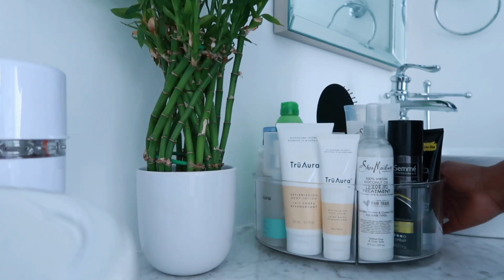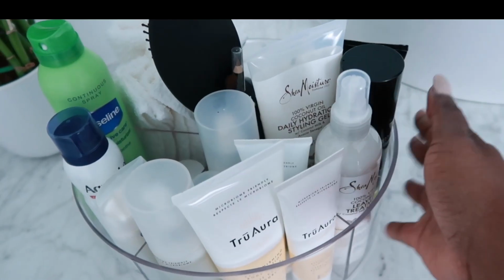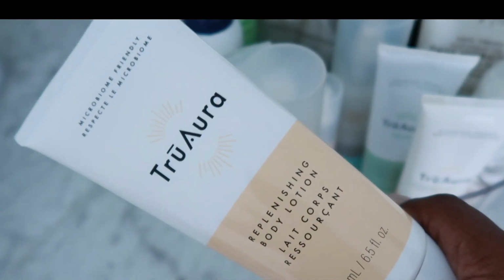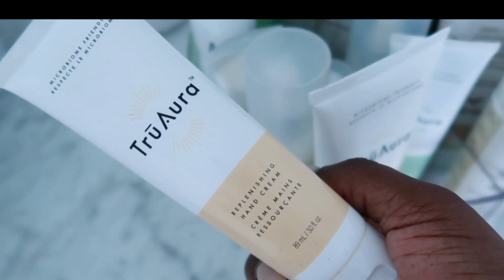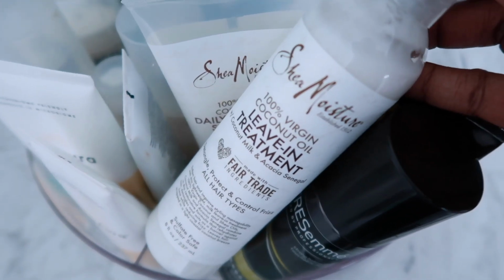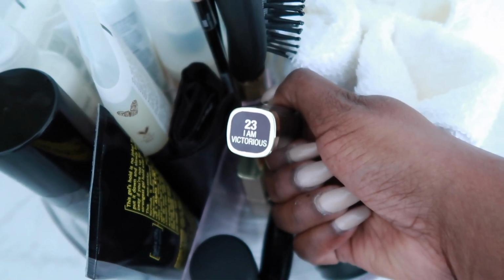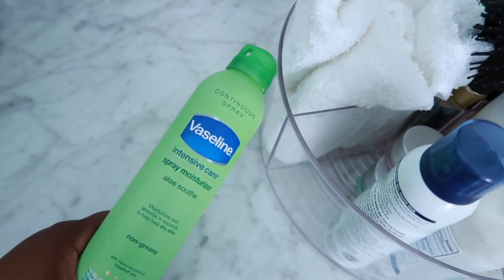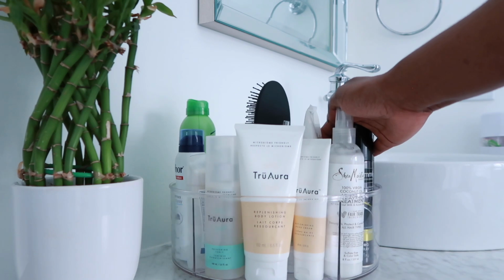Morning Routine | How To Save Time In The Morning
💚 After 15 years of sharing my home with you, I'd love to spend the holidays together. Join me + 25 experts for the FREE virtual At Home Holiday Summit, Nov 5–6, 2026 🎄 Save your free seat 🎤Join me LIVE on Amazon every Thursday 9PM EST and Friday at 1 PM EST Do you dream of turning your love for organizing into a business or a side hustle, my Professional Organizers Master Course is your first and final stop to setting up a successful organizing business.  Organizing your home is different than running your own organizing business.  Let me show you (step-by-step) all the tricks of the trade for success: Start today Friends my Beautifully Organized In 52 Week's Card Deck has been born!

Join me live on Amazon every Friday at 1PM EST!: athomewithnikki.live 🎤Join me LIVE on Amazon every Friday at 1PM EST